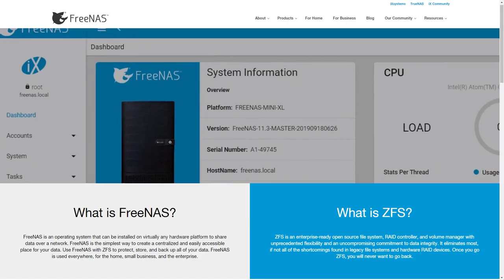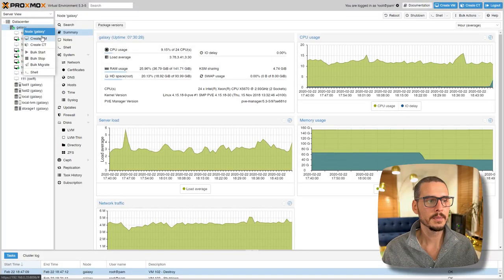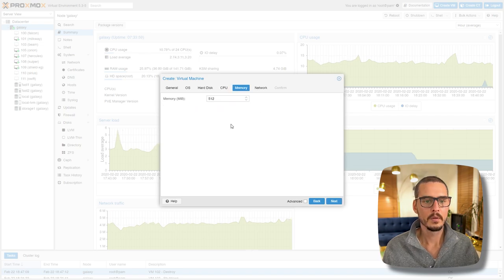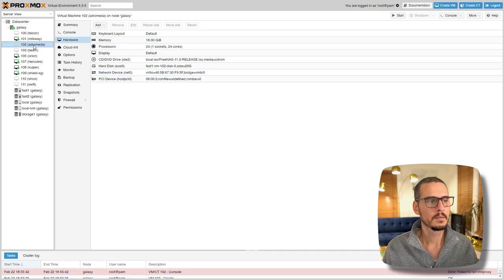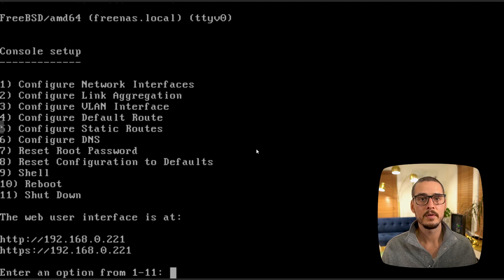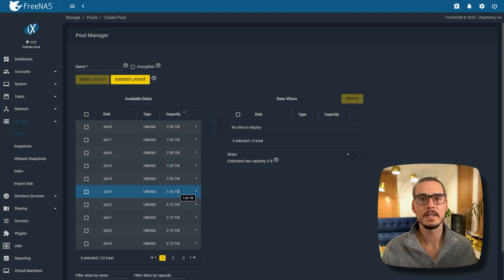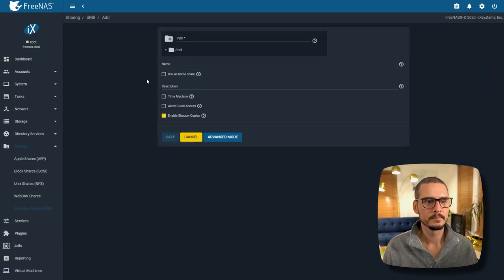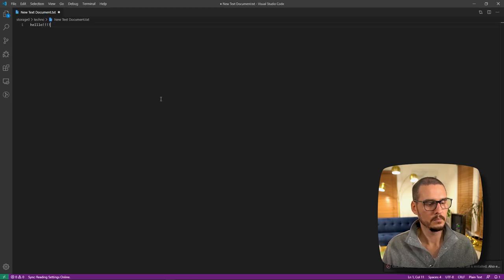How to Install and Virtualize TrueNAS with Proxmox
Do you want a DIY NAS?  Do you want to set up TrueNAS?  Have you considered virtualizing FreeNAS with Proxmox?   In this video we'll walk through installing and setting up FreeNAS and configure a samba share for Windows.  We'll also install it on a virtual server using ProxmoxVE that's running in my Homelab.  Both are free and open source.

If you need to install FreeNAS without virtualizing it, hop to 00:03:34

Also, many thanks these fine channels for ideas on setting up a NetApp disk shelf with FreeNAS.

► 8TB Seagate IronWolf Drives
► LSI Adapter Card
► NetApp DS4246 Disk Array Shelf
► NetApp DS4246 Disk Array Shelf on eBay
► QSFP(SFF-8436) to MiniSAS(SFF-8088) DDR Cable

Techno Tim